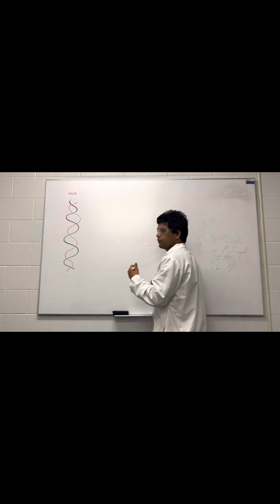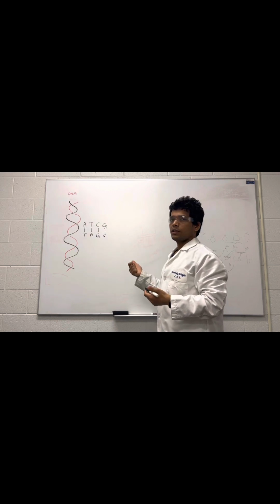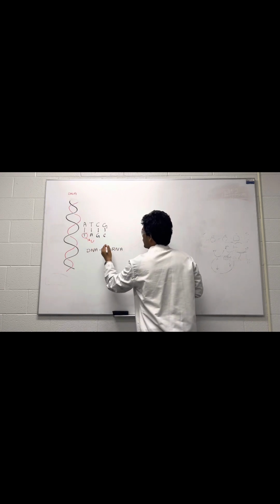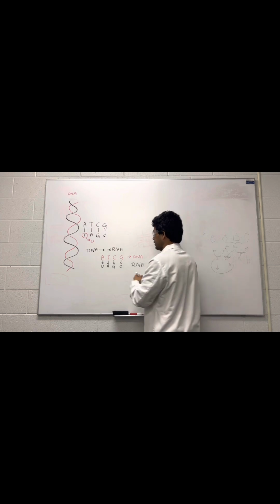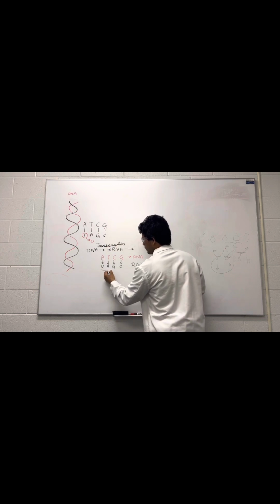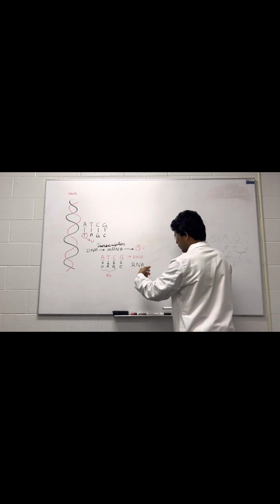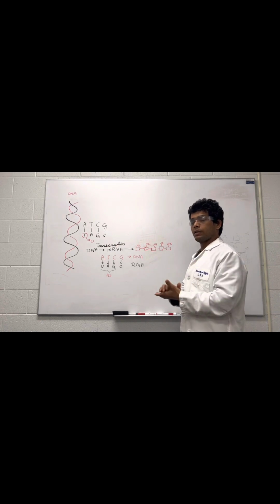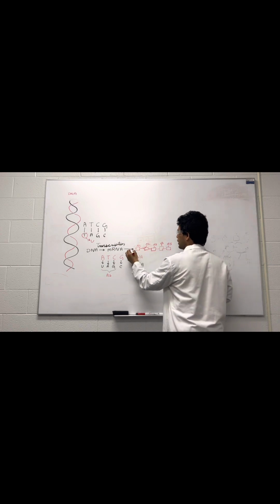How proteins are formed? — [Central Dogma] code: 1